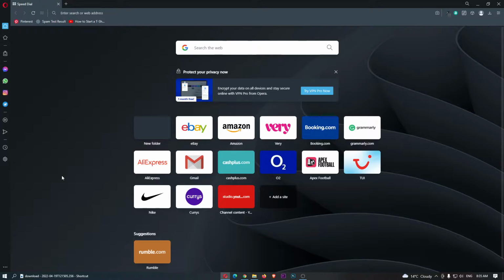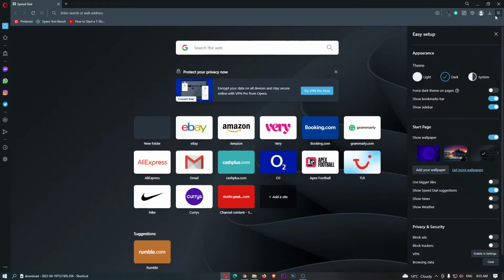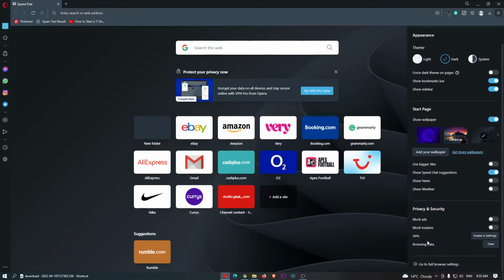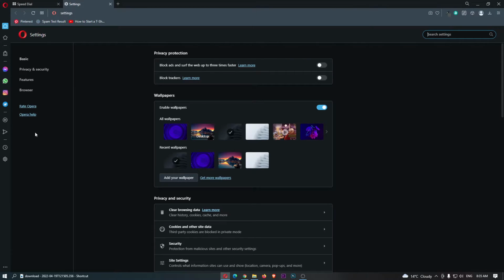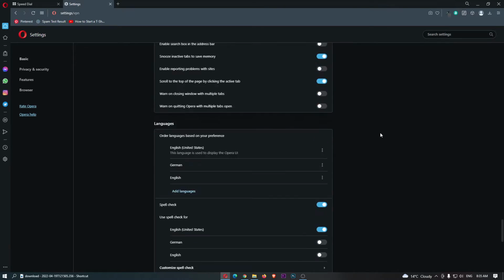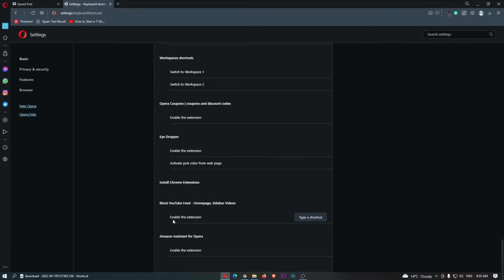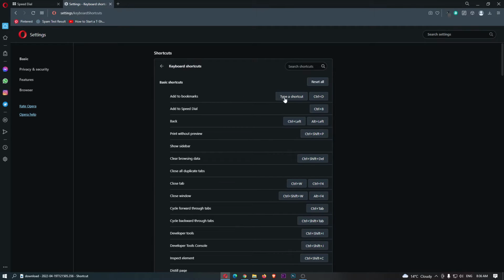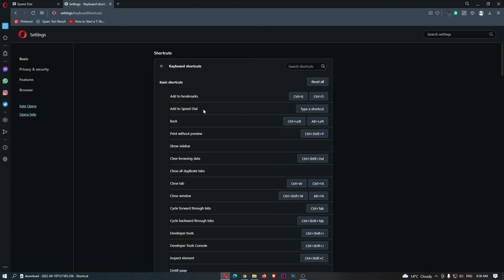How To Configure Keyboard Shortcuts on Opera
In this tutorial I will show you How To Configure Keyboard Shortcuts on Opera